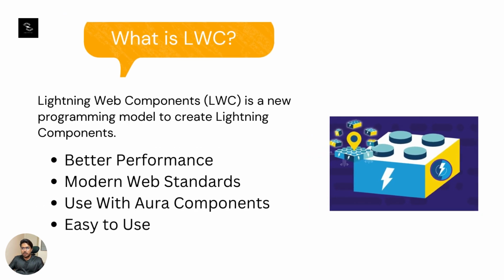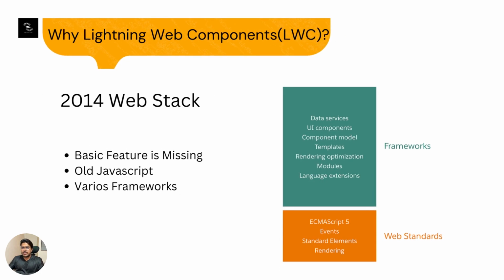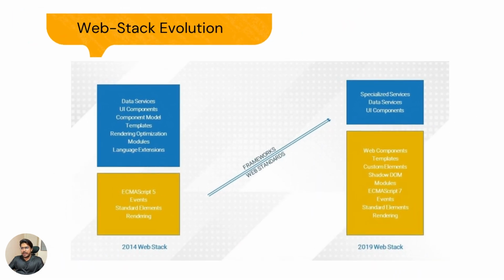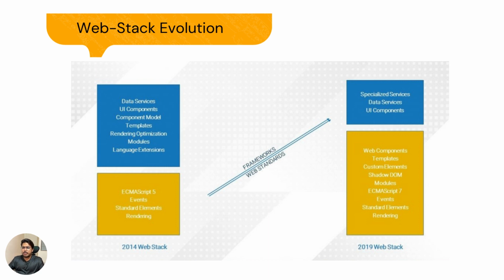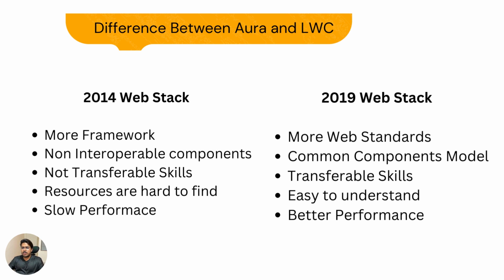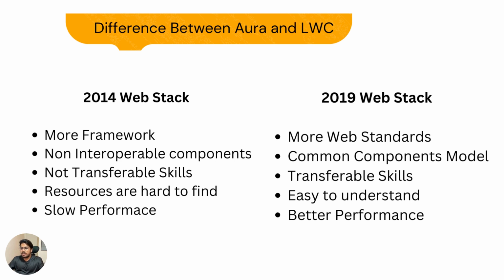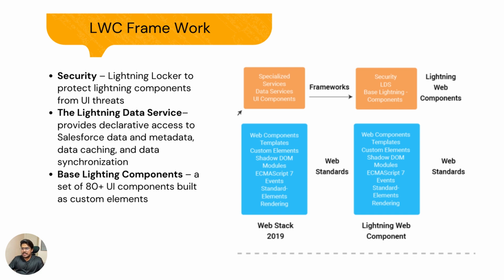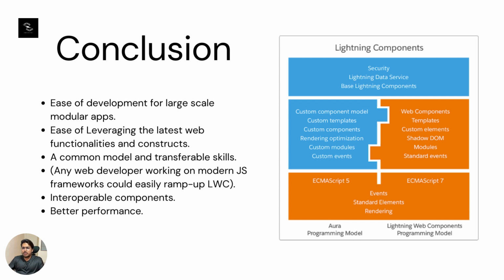LWC Introduction By Rajul Vishwakarma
This is the introduction video for the lighting web components (LWC).